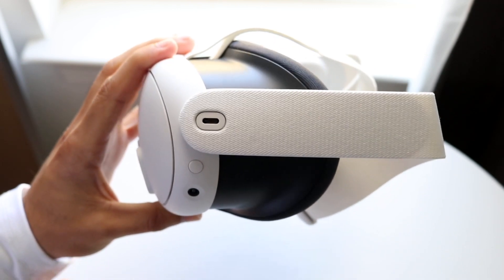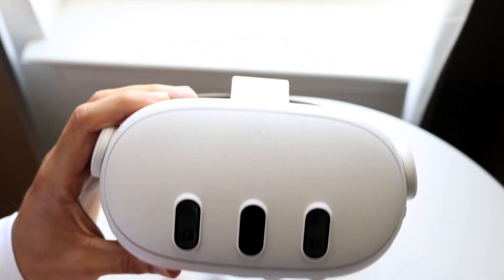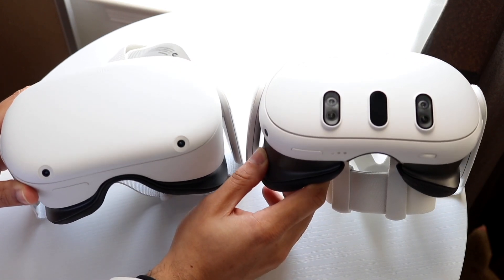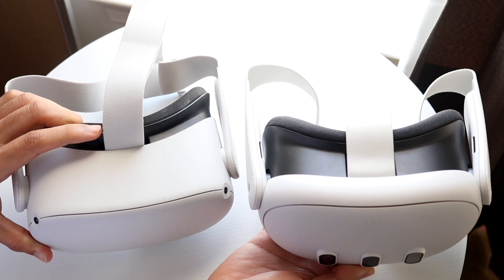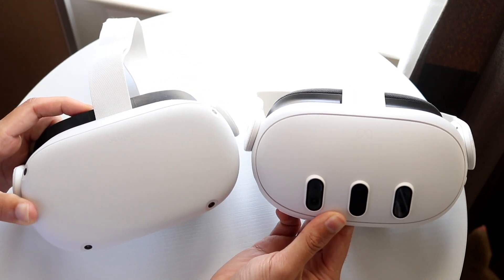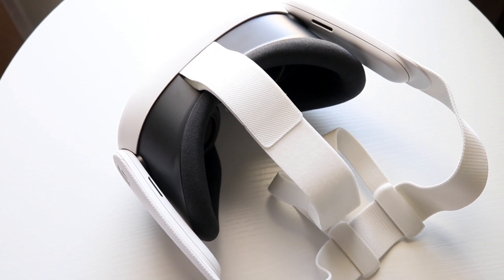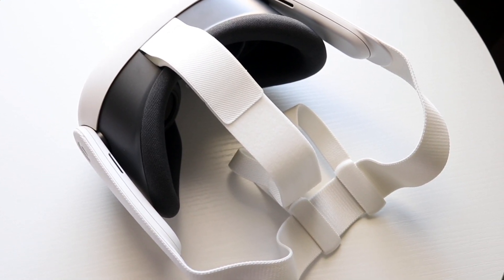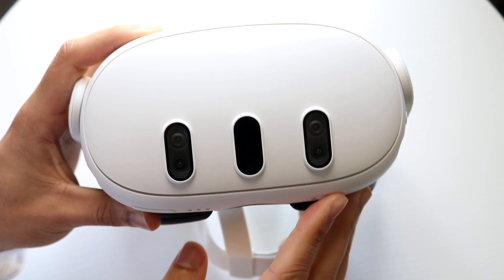How To FIX Meta Quest 2/Quest 3 Randomly Turning Off! (2024)